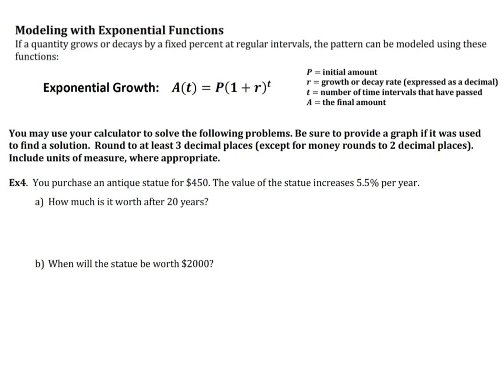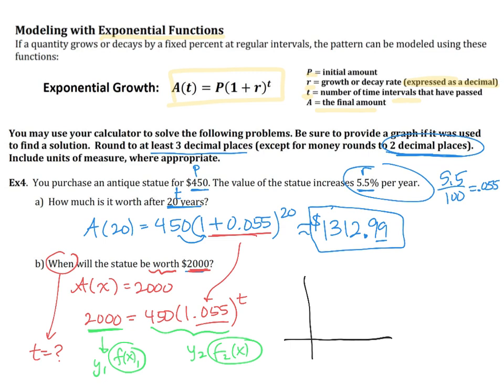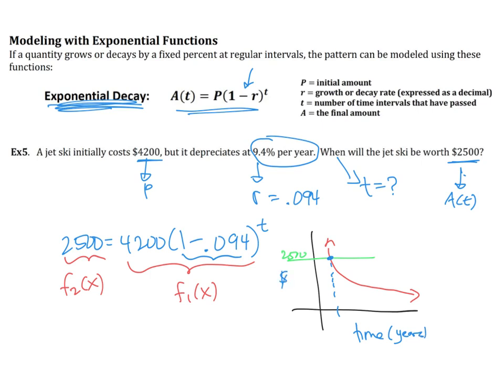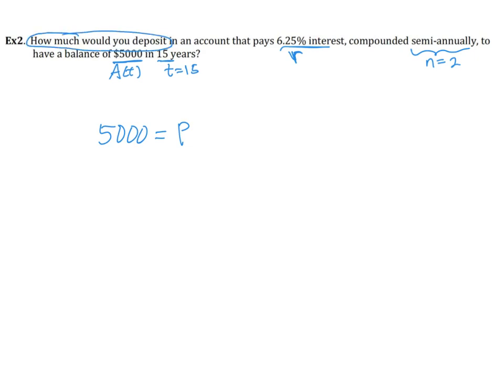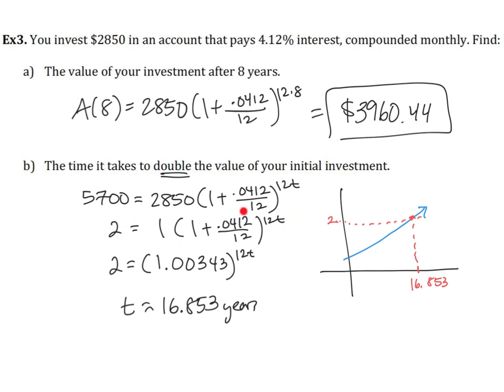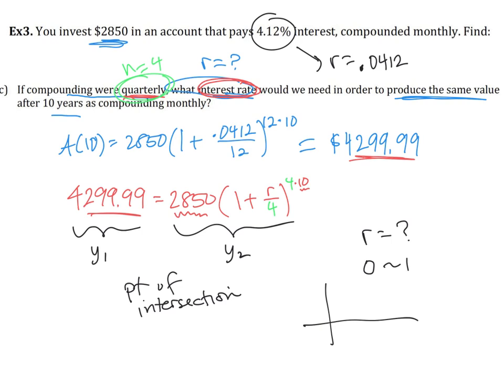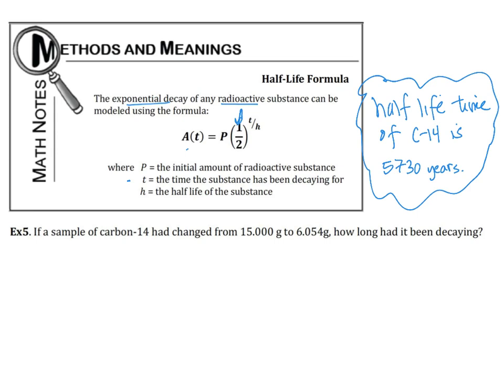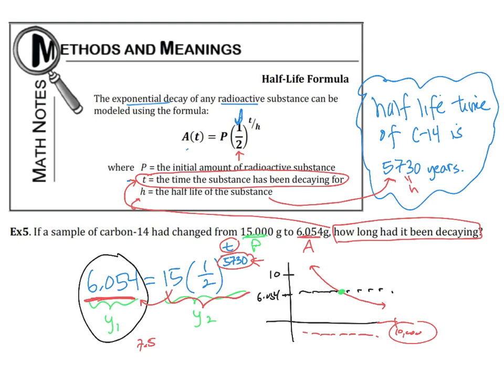A2T ExponentialFunctions Lesson 5